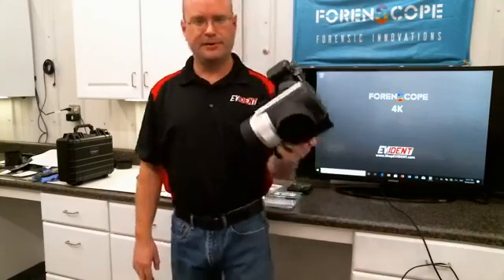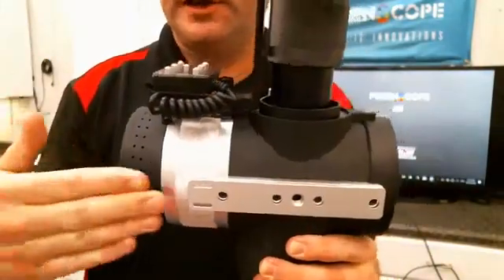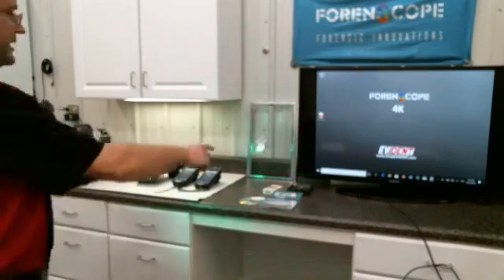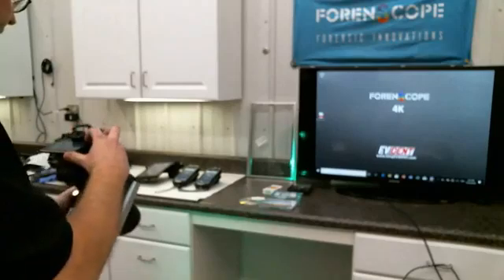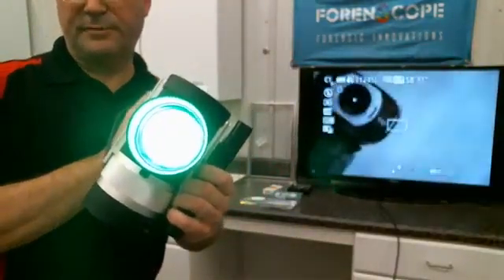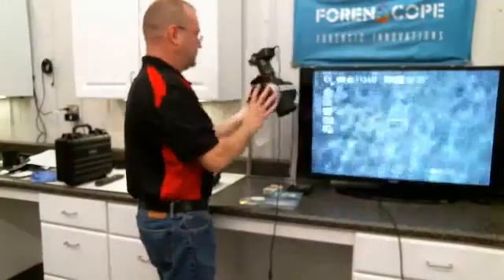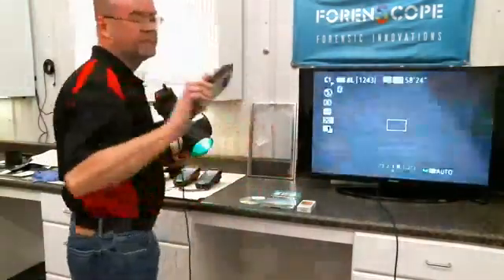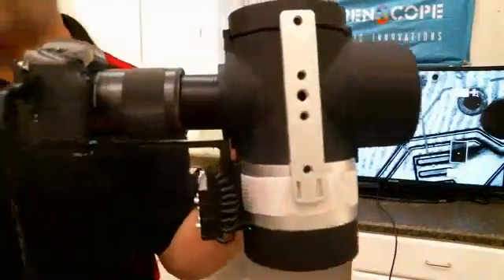ForenScope Contactless Fingerprint System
The ForenScope Contactless allows for the instant capture of latent fingerprints from reflective surfaces without the use of any powders, chemicals, or other processing. Completely non-destructive and DNA friendly.